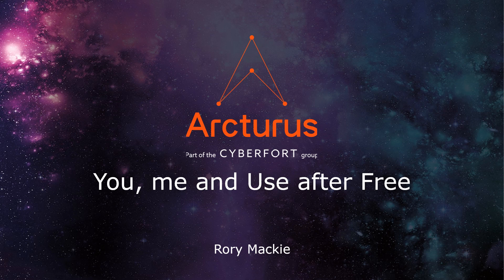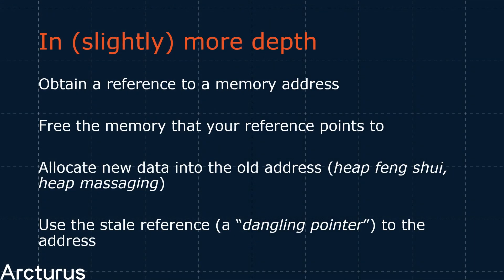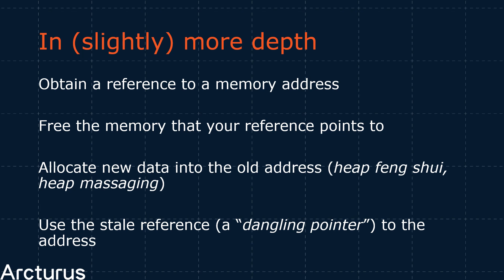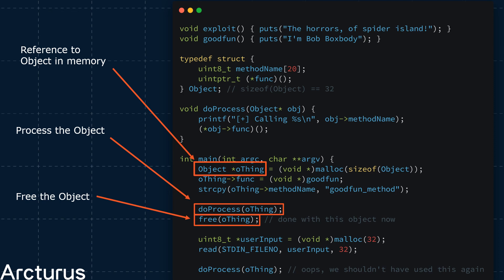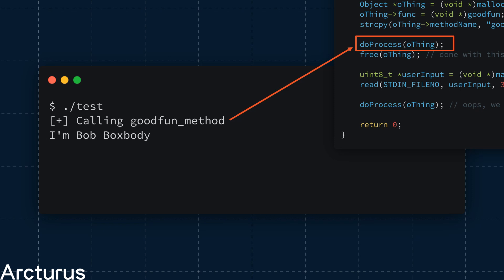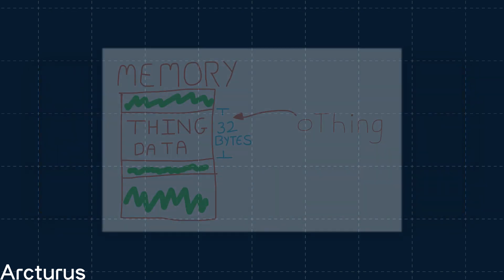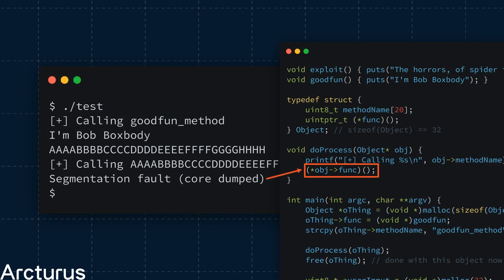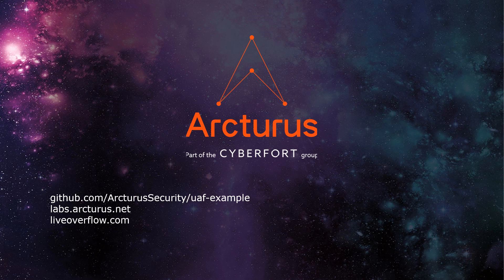You, me and Use-After-Free